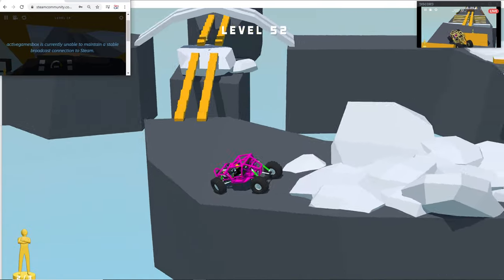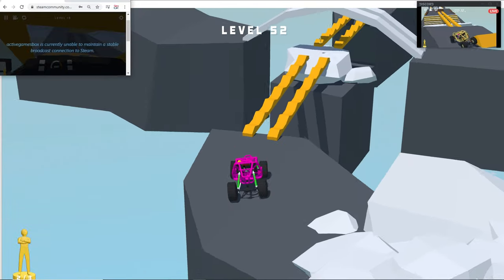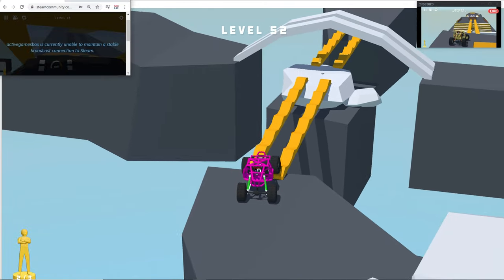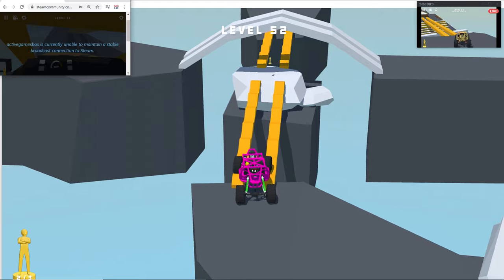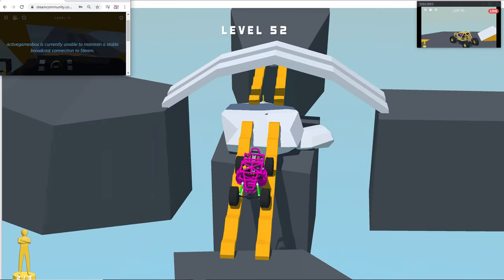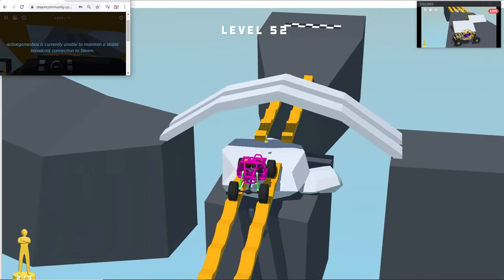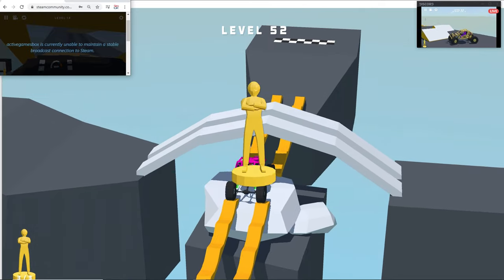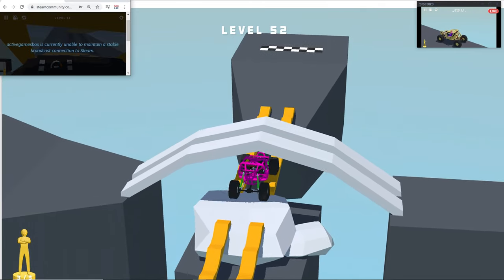OFFROAD MANIA Gameplay Sim UK + Friends Friday Night TDM LIVE | OFFROAD MANIA - Level 52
Welcome to Sim UK Let's PLAY OFFROAD MANIA Gameplay Sim UK + Friends Friday Night TDM LIVE | OFFROAD MANIA - Level.

We Don't PLAY Games we SIMULATE REALITY with ULTIMATE REALISM.

Offroad Mania — based on realistic car physics game for everyone, who like off road and challenge.

We've prepared for you 120 levels (rocks, trees, bridges, ramps and so on), 5 amazing 4×4 off road cars (differents suspensions, engines) for fun driving.

We've prepared for you 120 levels (rocks, trees, bridges, ramps and so on) and 5 amazing 4×4 off road cars (differents suspensions, engines) for fun driving.
FEATURED
120 levels (rocks, trees, bridges, ramps and so on)
5 amazing 4×4 off road cars (differents suspensions, engines)
Car physics based game
Car and driver customizing
Fun driving gameplay
Flat graphics (colorful and clean)
Gamepad support

How can You Support Sim UK?

1) Leave a LIKE (Helps SO MUCH!)